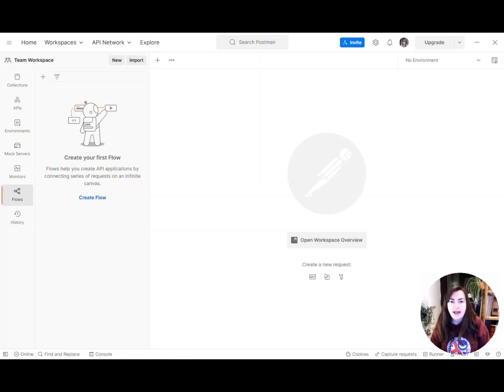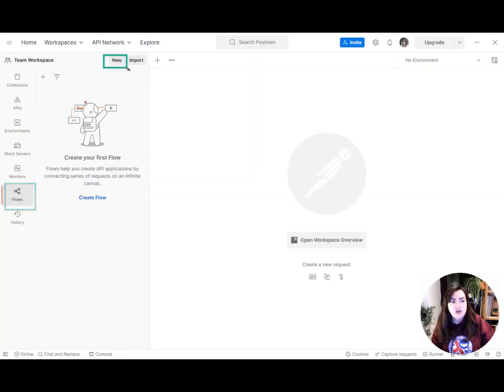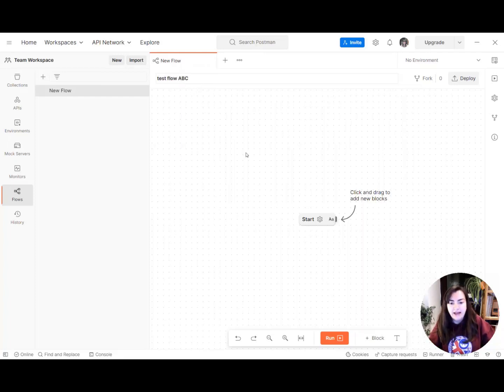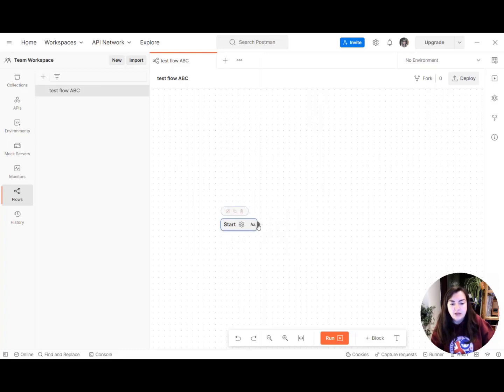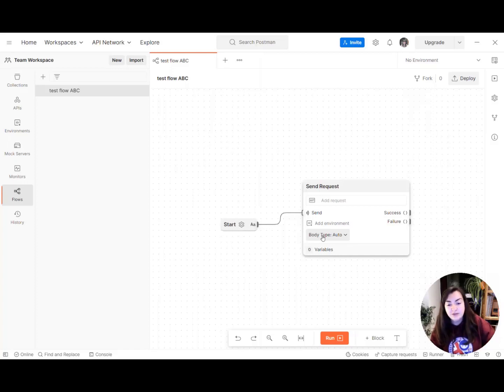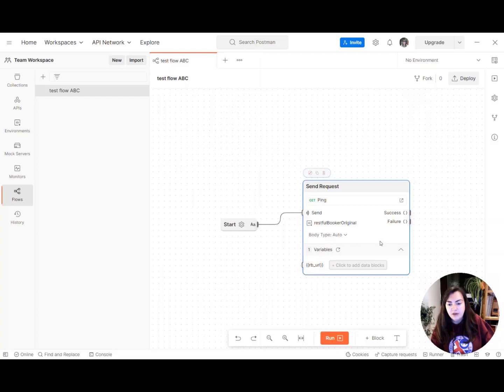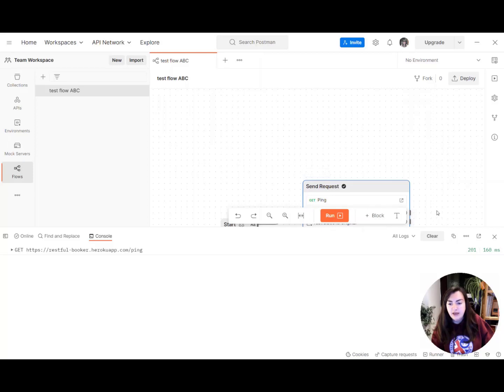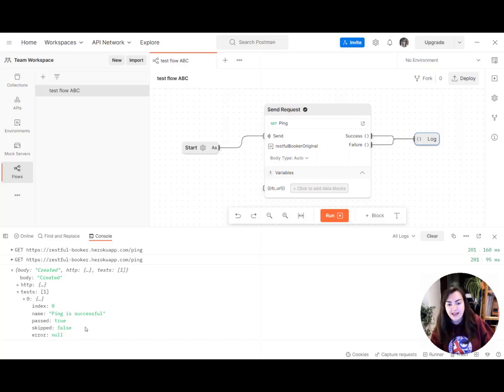Step By Step: How To Create An API Workflow Using Postman Flows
Version of Postman used in video 10.7 (released 9th Jan 2023)